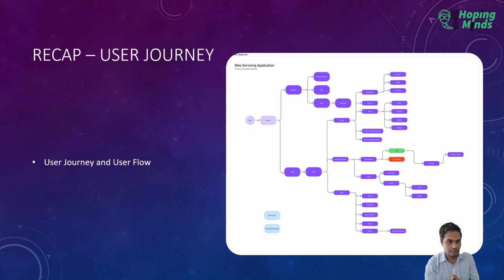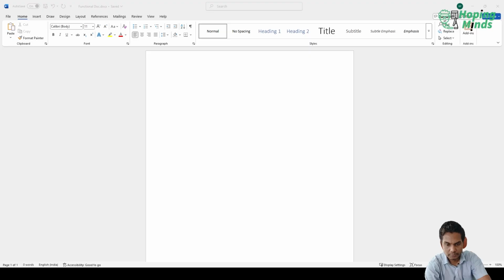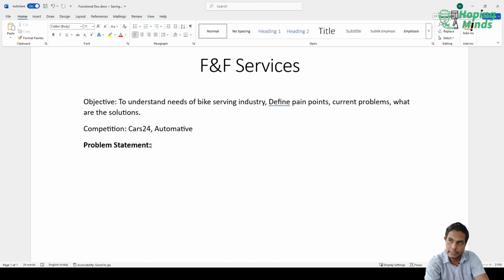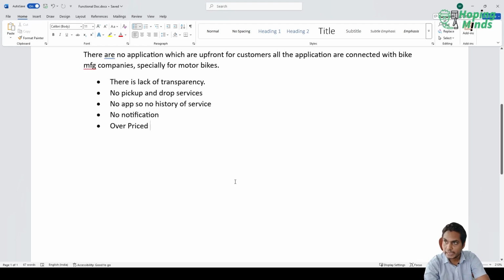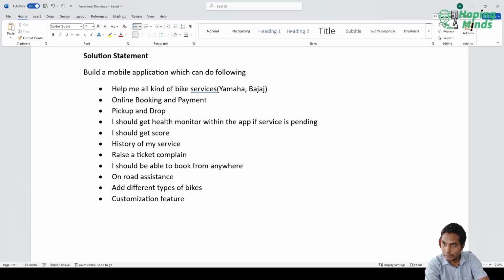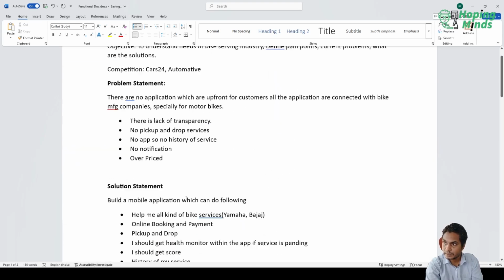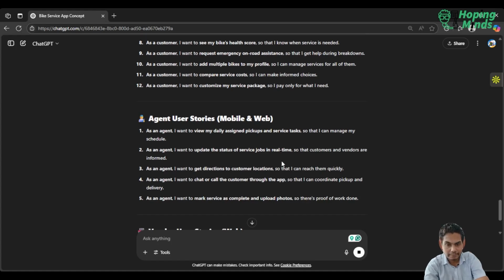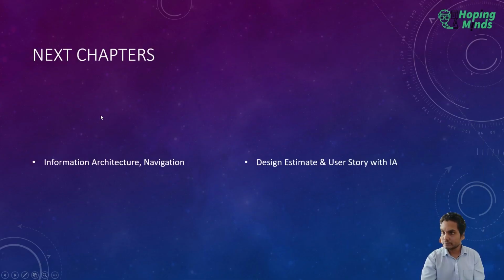2.4 Functional Document, User story with AI